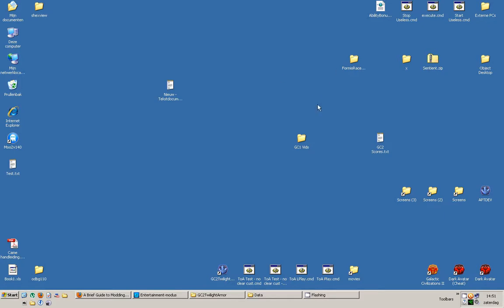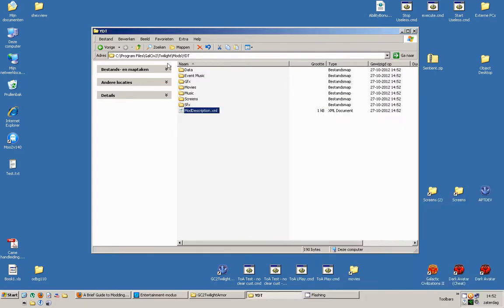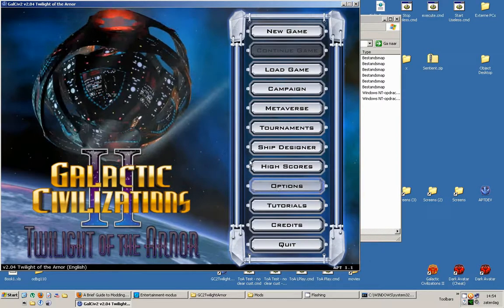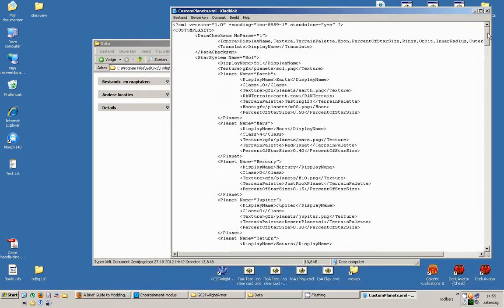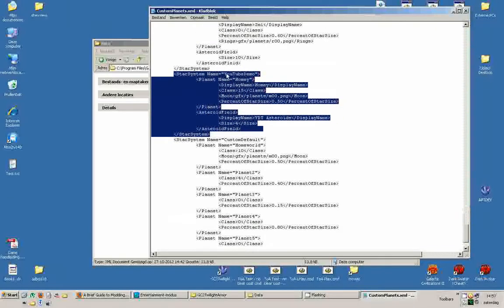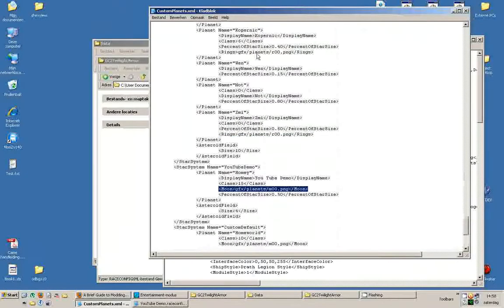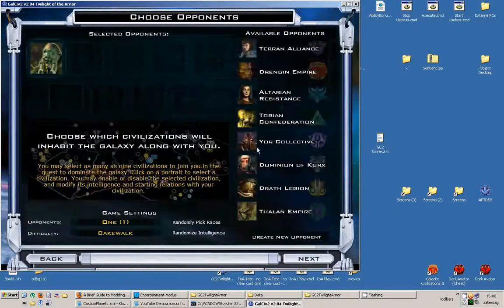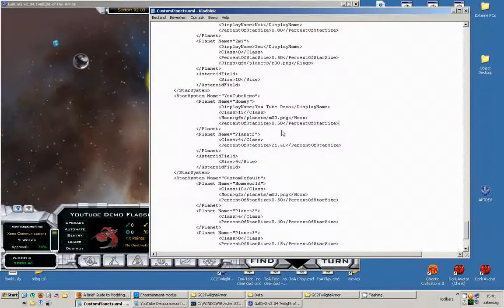[03] Let's Mod GalCiv2: Custom Planets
Our species needs a homeworld and I explain how to give it one.